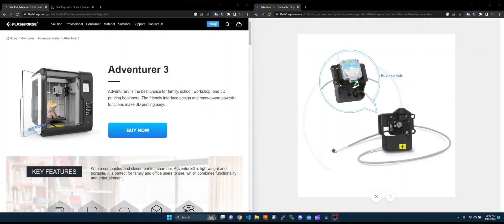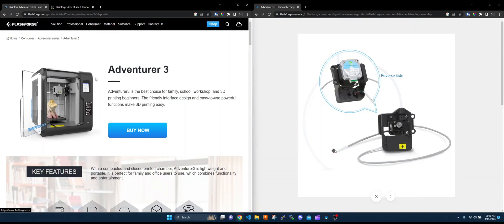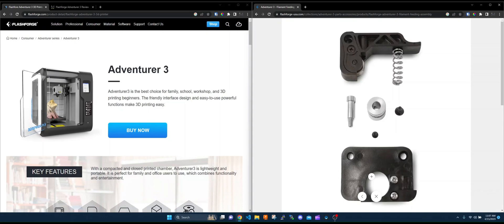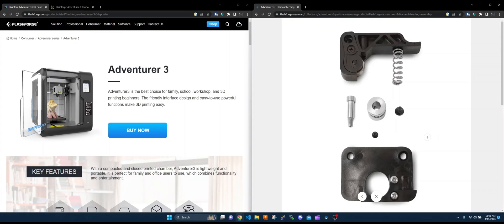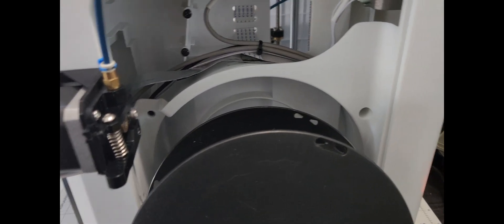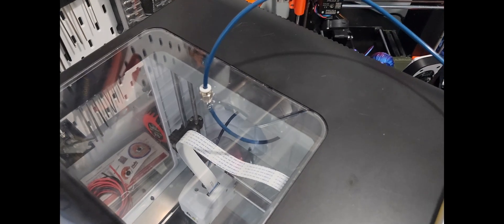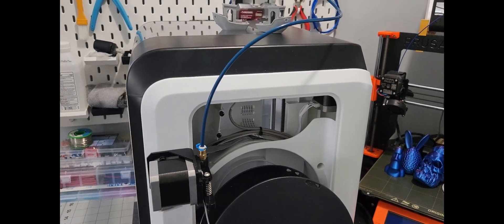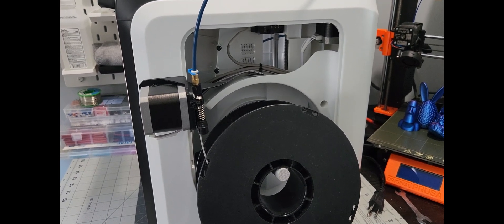Flashforge Adventurer 3: Extruder Upgrade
The Flashforge Adventurer 3 is a very capable printer but does struggle with a proprietary extruder that is mounted and positioned in a way that makes it difficult to service. And due to it's lack luster extruder gear, servicing is required mcuh more often than one would like. Repositioning the stock extruder with a replacement one from an Ender 3 makes it much less difficult to service.
Find Me Socially!